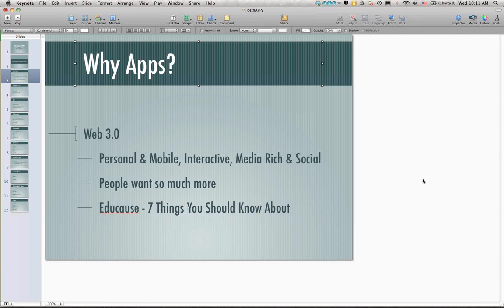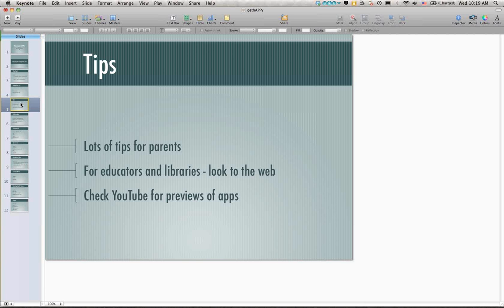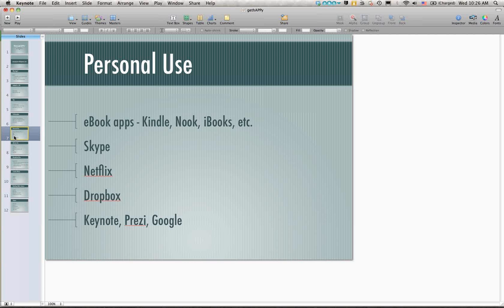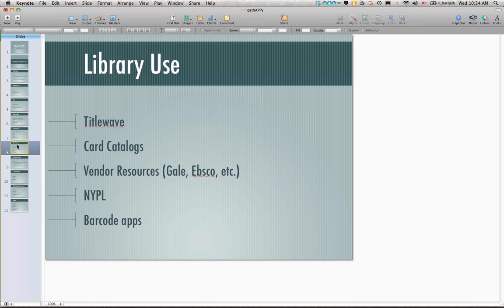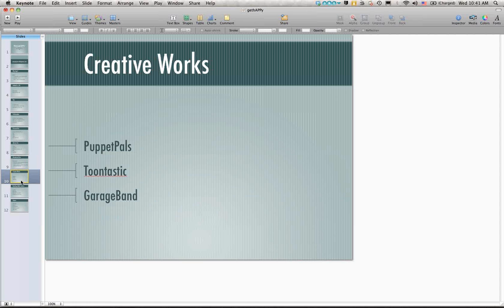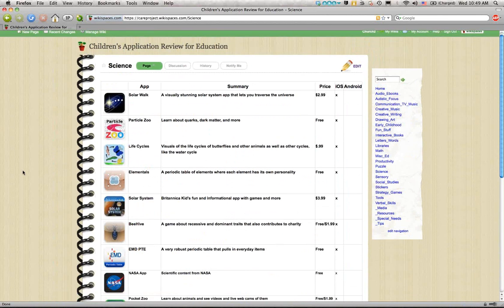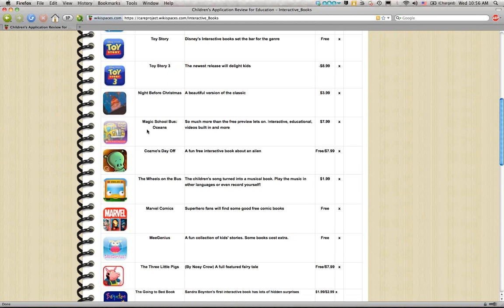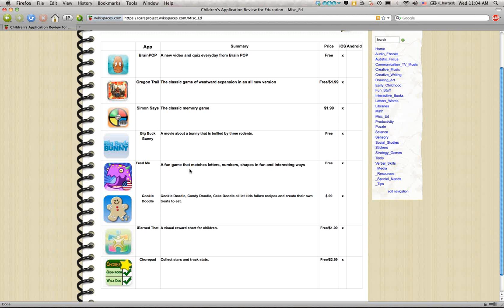NCompass Live: Wanna get hAPPy? Using the iPad in Schools and Libraries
iPads, iPods, and tablets are the most popular devices around today. There is a wealth of educational and literary apps available for these devices. Sara Churchill, Library Media Specialist at Blair Community Schools, will focus primarily on apps for the iOS and how they can be used in schools and libraries.

NCompass Live - June 1, 2011